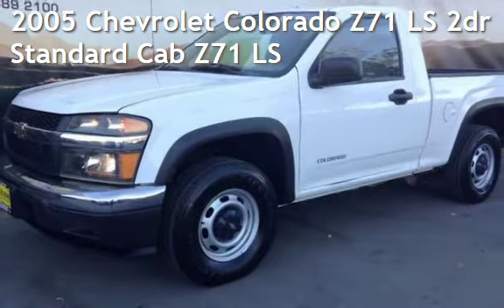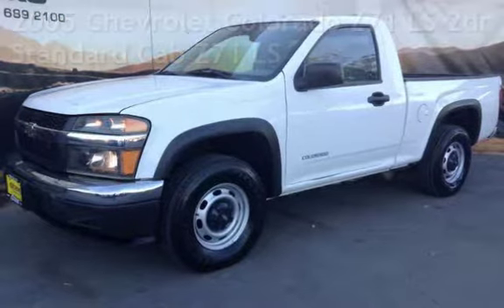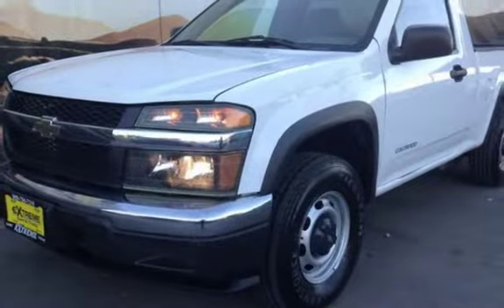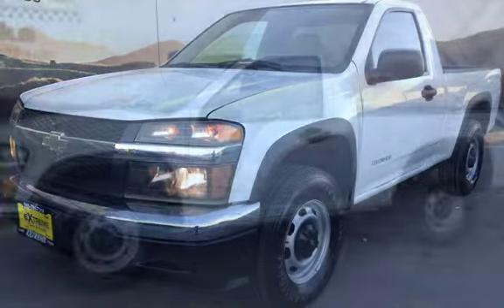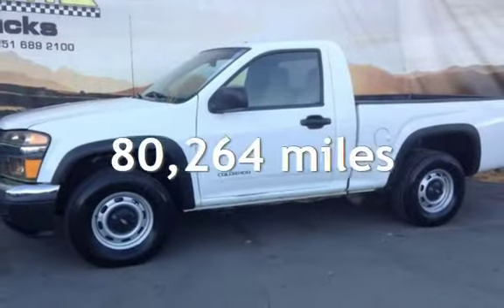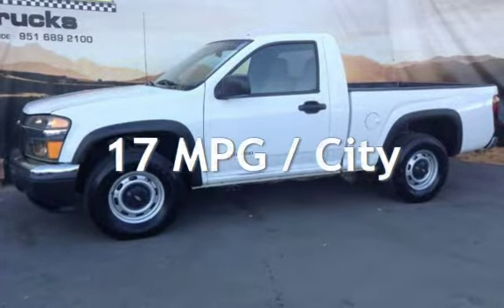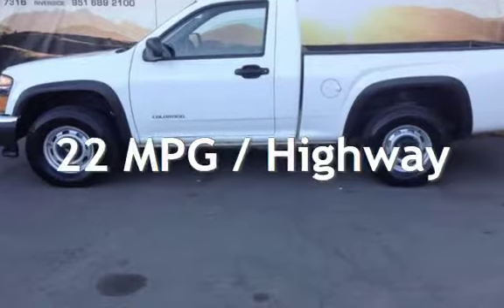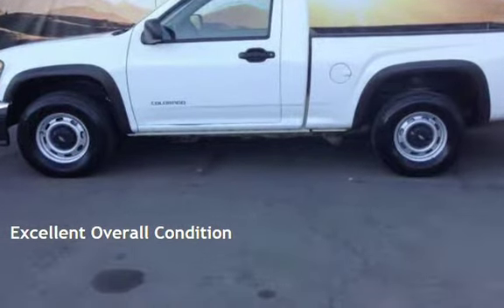2005 Chevrolet Colorado Z71 LS 2dr Standard Cab Z71 LS for sale in REDLANDS, CA